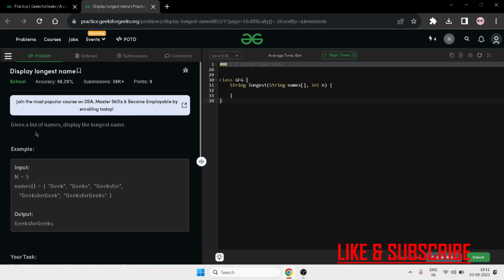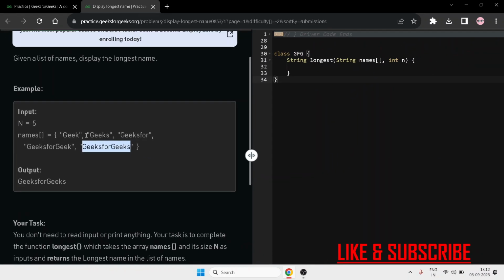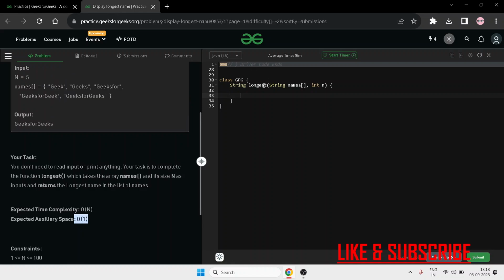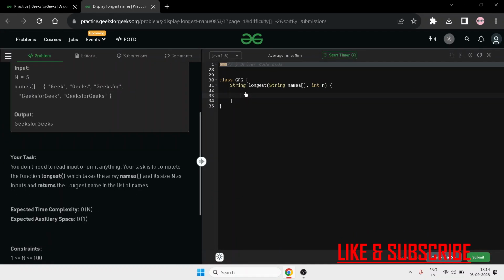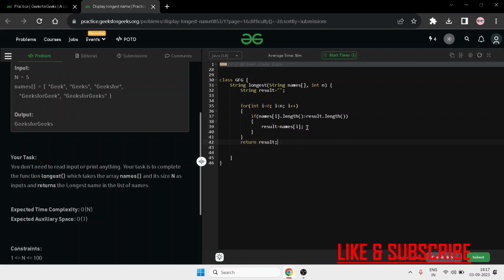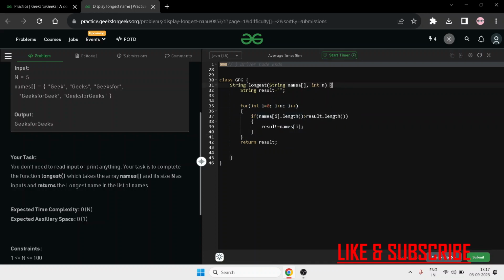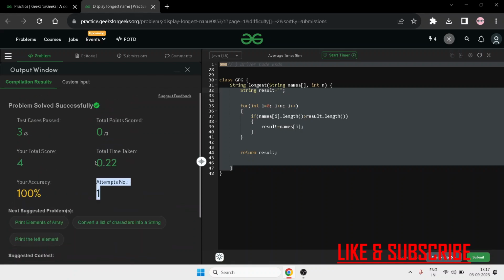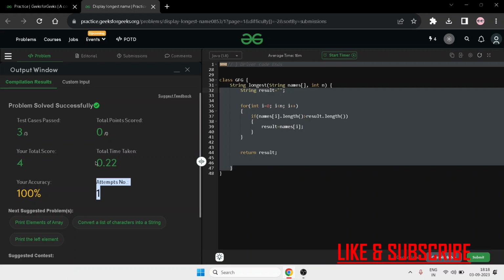Display longest name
Very Easy Explanation For Beginners